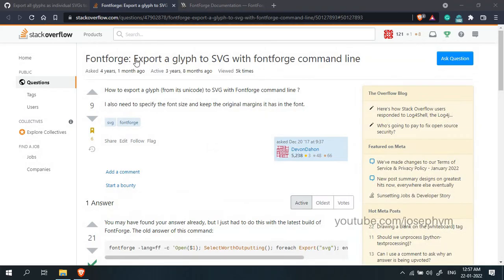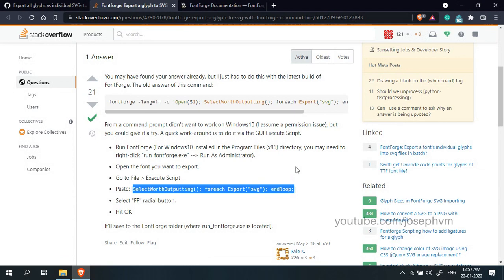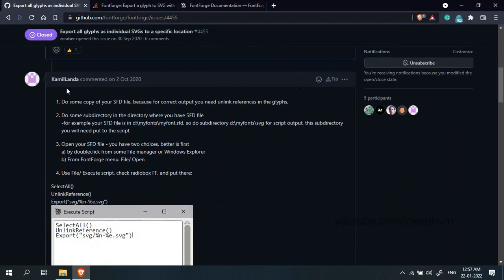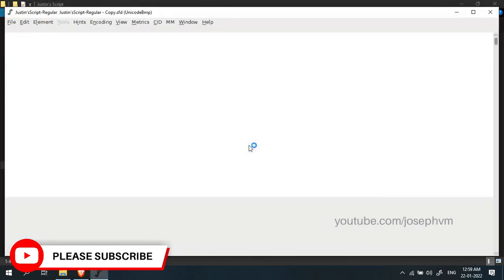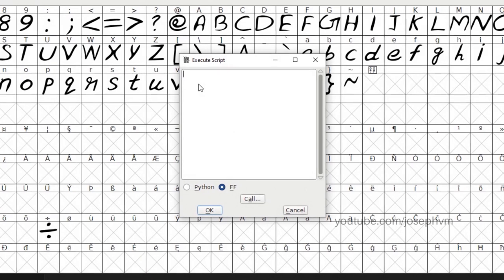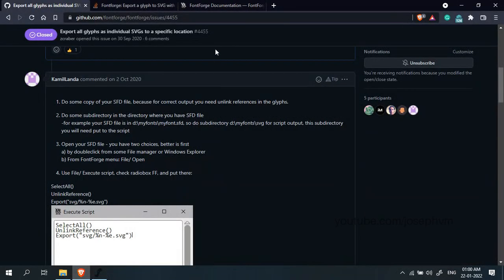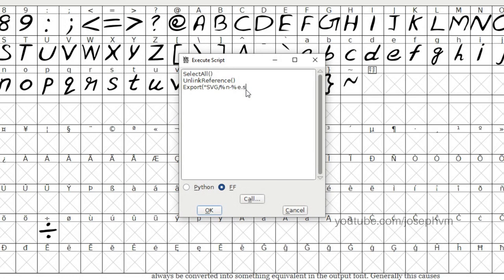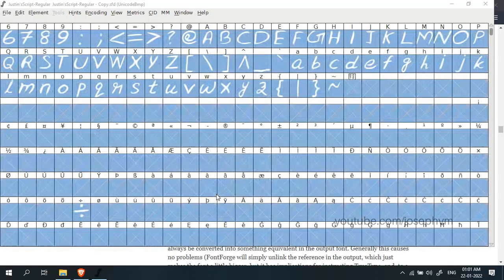Export All Glyphs of a Font as Individual SVG/EPS/GLYPH | FontForge Tutorial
Learn how to export the entire glyphs in a font as individual SVG/EPS or in Glyph format using FontForge.

Chapters
00:00 Intro
00:18 Issue
00:42 KamilLanda's Solution
00:52 Steps
01:38 Explanation

BTC → 39KbhAM48d97dShGrSAhhcdmRTFvYVCvvP
ETH → 0x55bb000b94011e26cf93a98ba3604027db210ff8